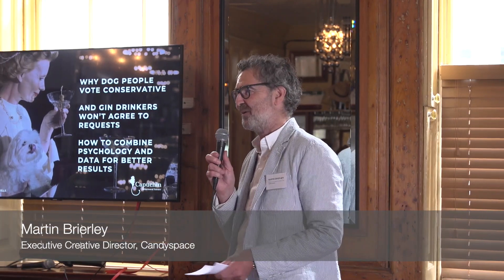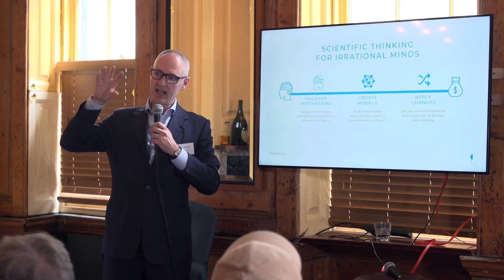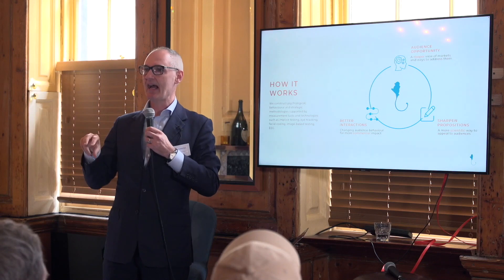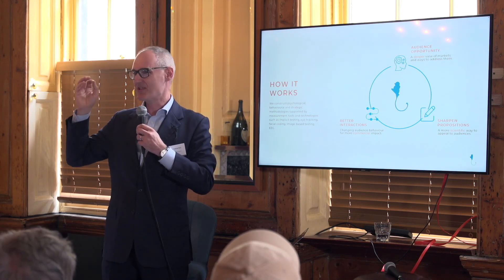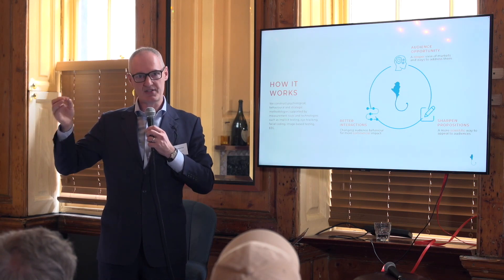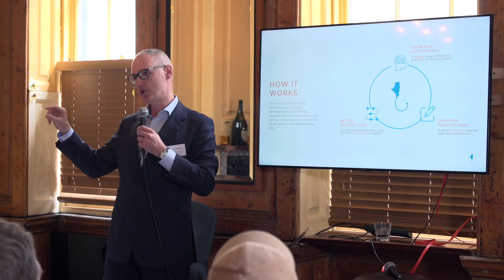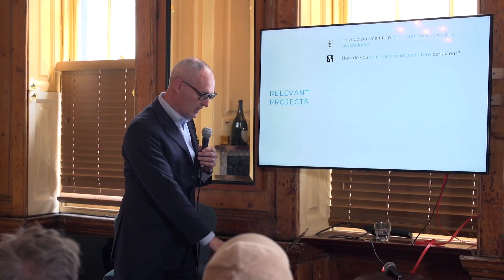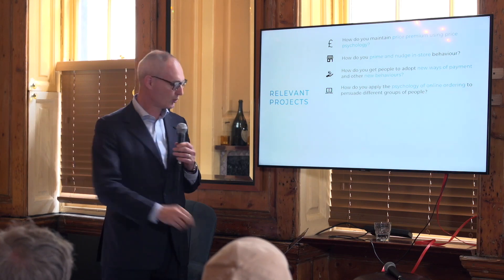How well do you know your audience? Key takeaways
At the start of July, we welcomed fellow industry experts and leaders to our Know Your Audience Better event. Many of us already have a basic understanding of the importance of personality on behaviour and decision making, but how can we use behavioural psychology to better understand our audiences?

We invited behavioural science experts Capuchin to share insights as to how brands can better understand their customers, before our panel of brand and industry experts explored how we can translate these insights and data into meaningful digital experiences for our customers.